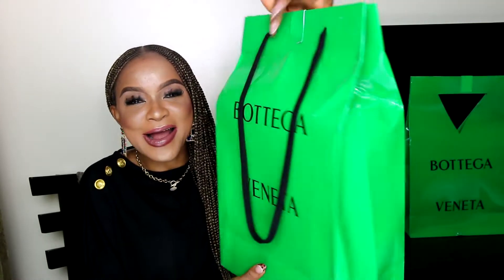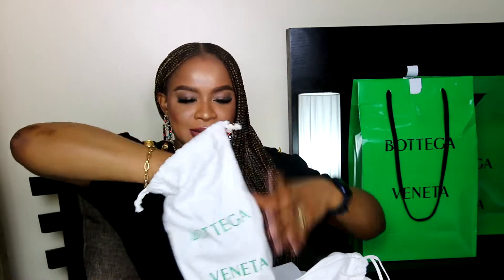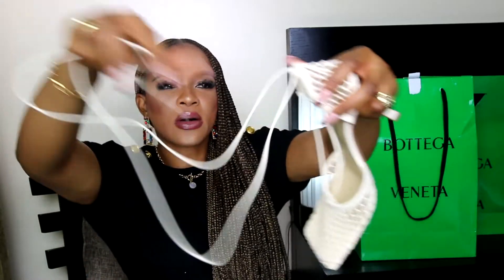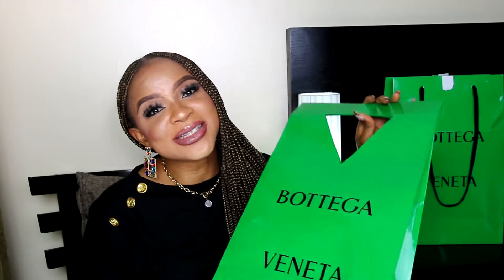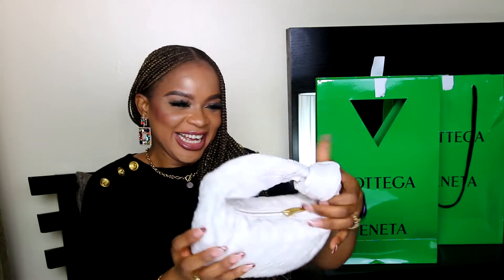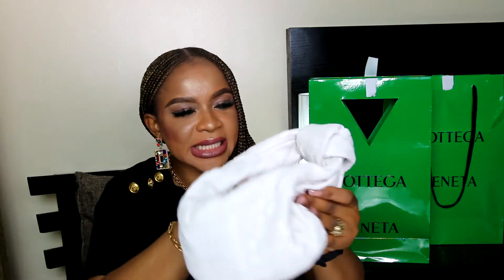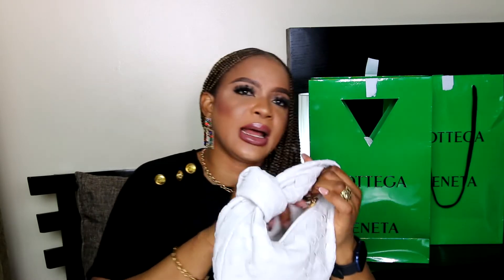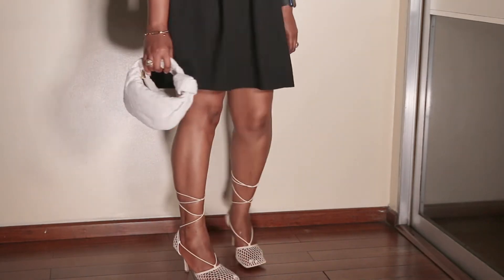BOTTEGA VENETA DOUBLE LUXURY UNBOXING | Mini Jodie Bag And Stretch Mesh Sandals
Filmed a Double Bottega Veneta Unboxing in today’s video for your viewing pleasure.
CHEERS!!!